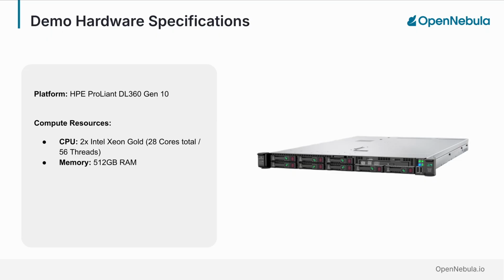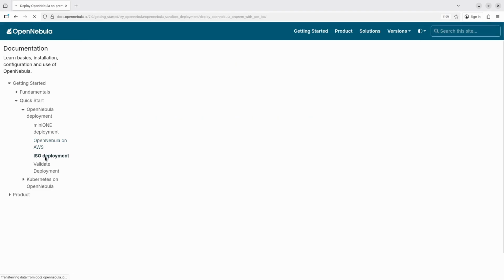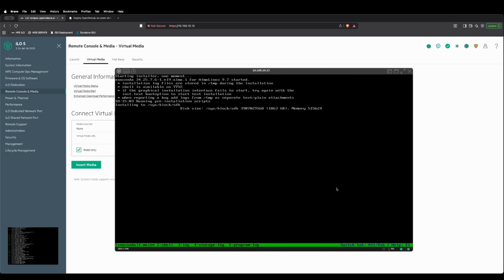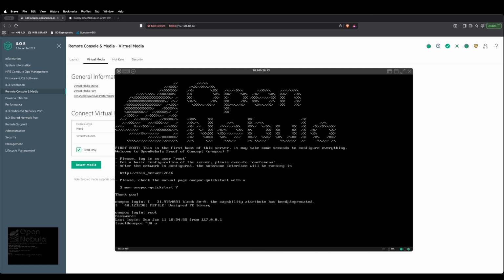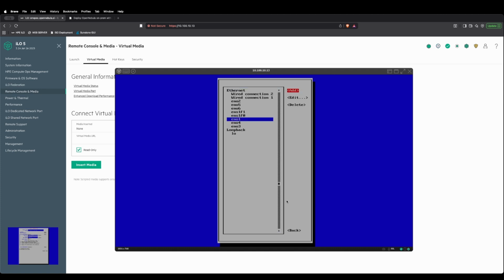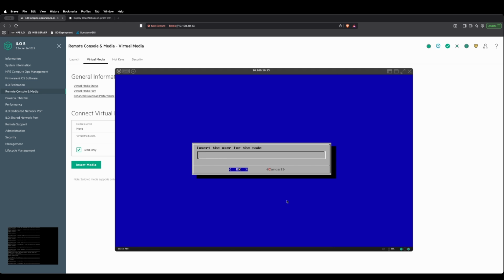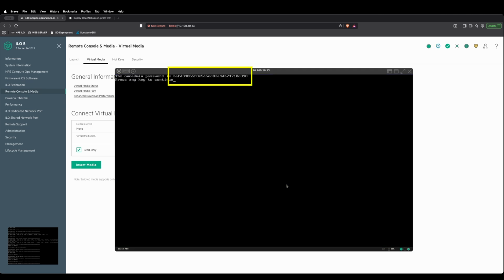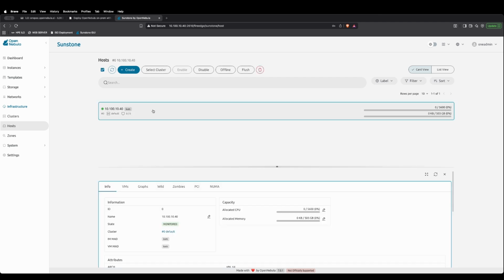Get Started with OpenNebula Using the ISO Installer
In this video, you'll learn how to get started with OpenNebula using the ISO installer. The screencast demonstrates a full deployment of OpenNebula 7.0 on an HPE ProLiant server, following the same approach recommended in the official documentation.